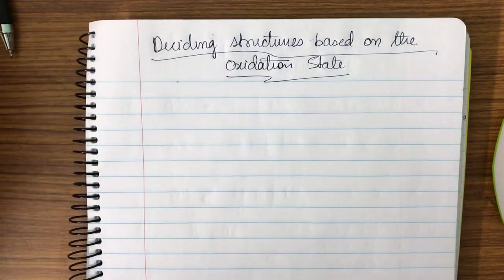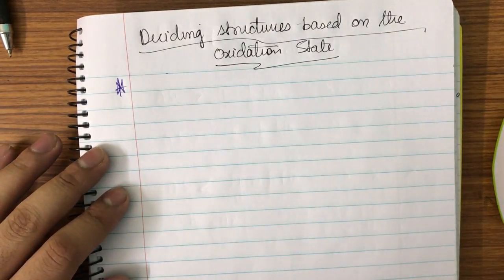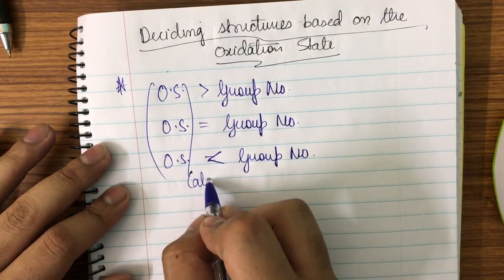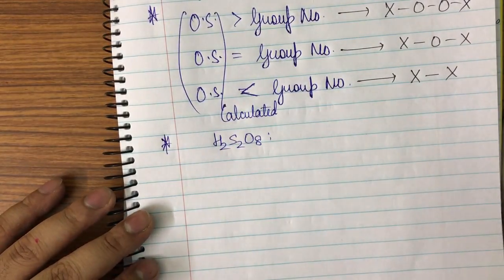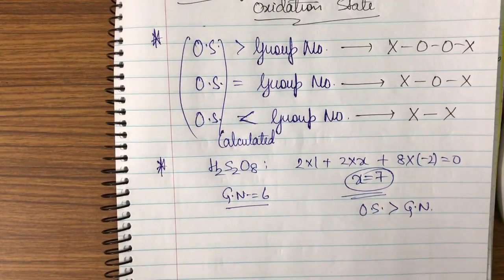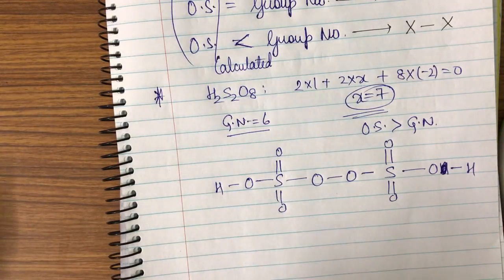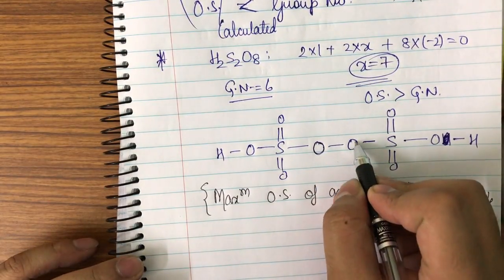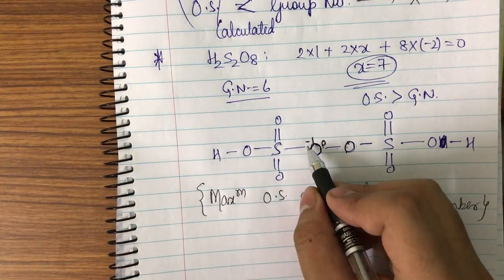Draw Inorganic compounds using OXIDATION STATE | Chemical Bonding Tricks | JEE, NEET 2020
We can draw the structures by checking the oxidation state. Let's see how can we do it efficiently for most of the compounds in Inorganic Chemistry!